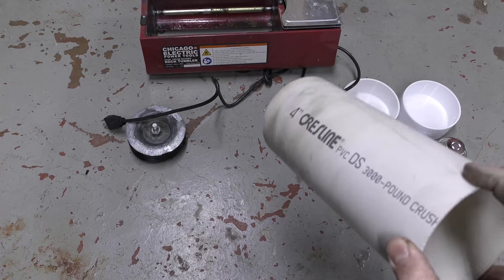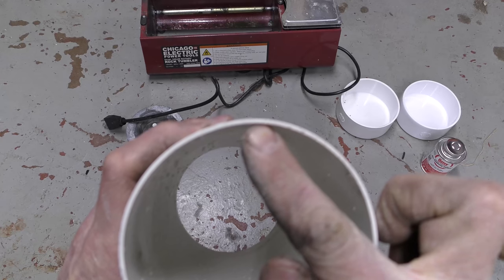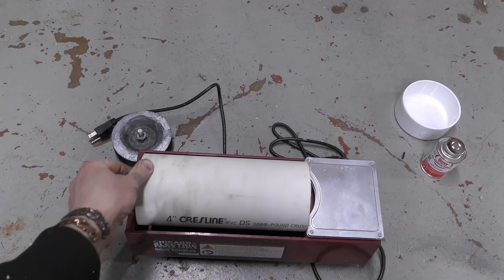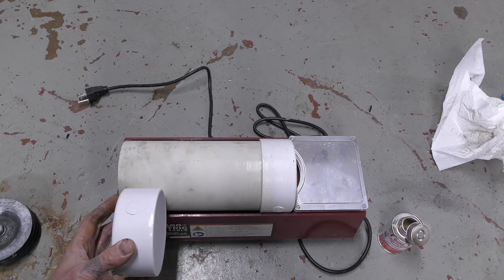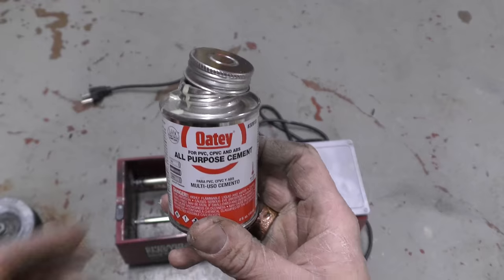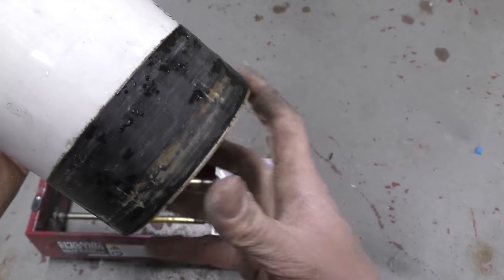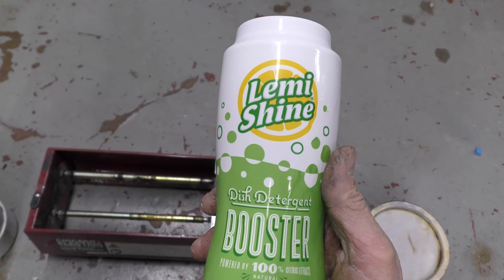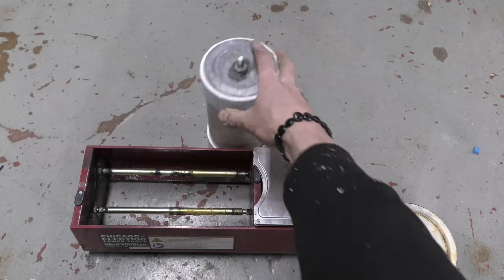Make a Metal polishing drum for the harbor freight rock tumbler